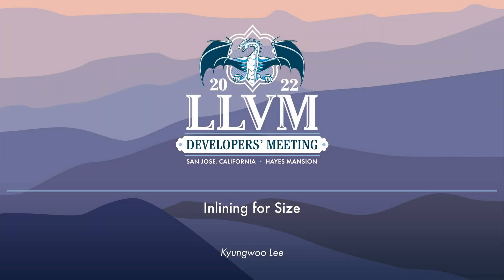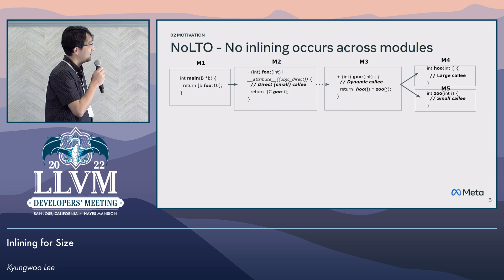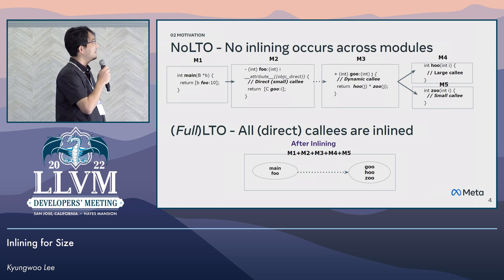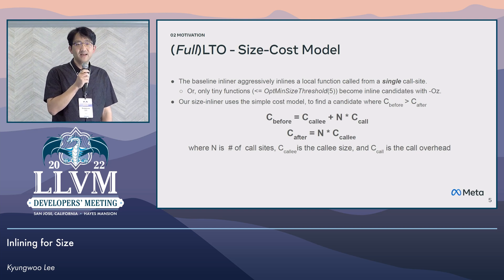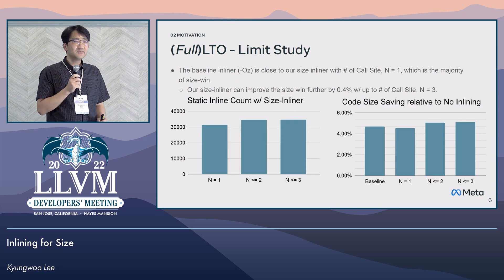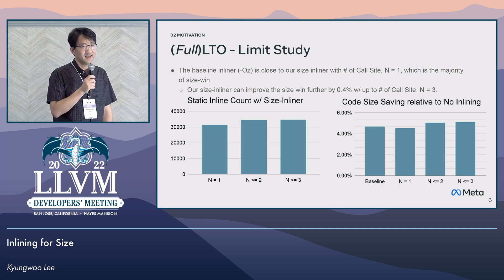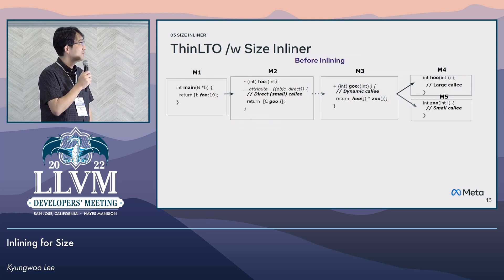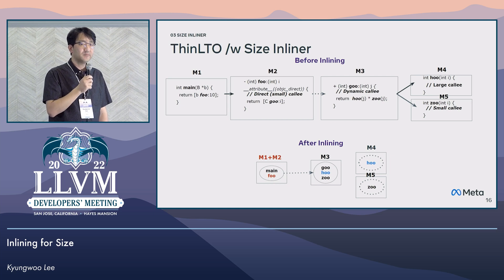2022 LLVM Dev Mtg: Inlining for Size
2022 LLVM Developers' Meeting
Inlining for Size
Speaker: Kyungwoo Lee
Inlining for size is critical in mobile apps as app size continues to grow.
While a link-time optimization (LTO) largely minimizes the app size at minimum size optimization (-Oz), a scalable link-time optimization (ThinLTO) misses many inline opportunities because each module inliner works independently without modeling the size cost globally.
We first show how to use the ModuleInliner with LTO.
Then, we describe how to improve inlining with ThinLTO by extending the bitcode summary, followed by a global inline analysis.
We also explain how to overcome import restrictions, often appearing in Objective-C or Swift, by pre-merging bitcode modules.
We reduced the code size by 2.8% for SocialApp, 4.0% for ChatApp, and 3.0% for Clang, compared to -Oz with ThinLTO.